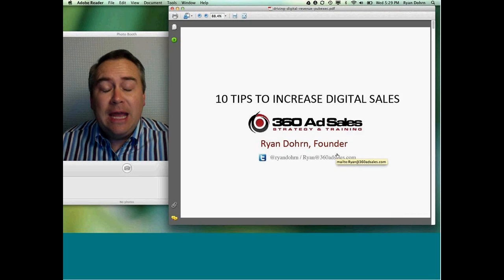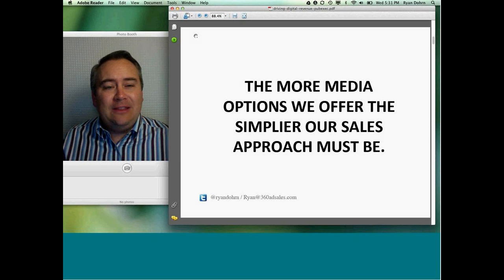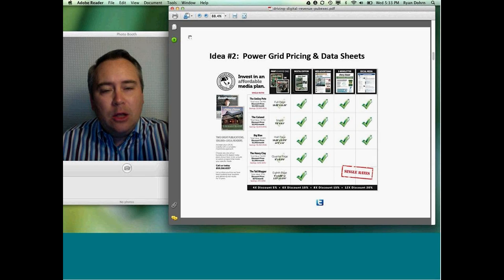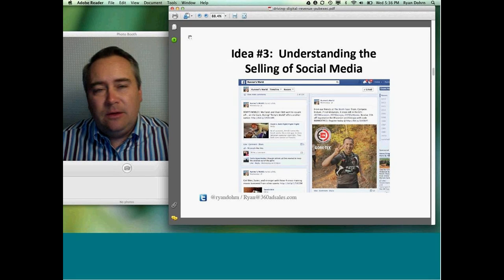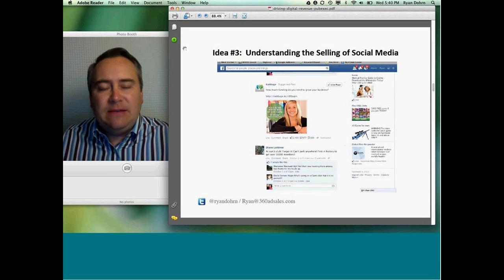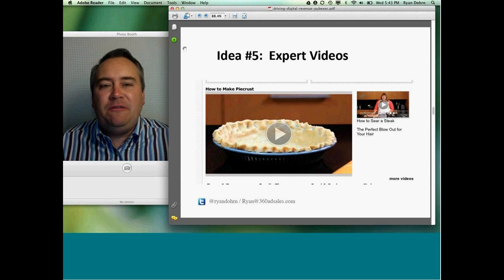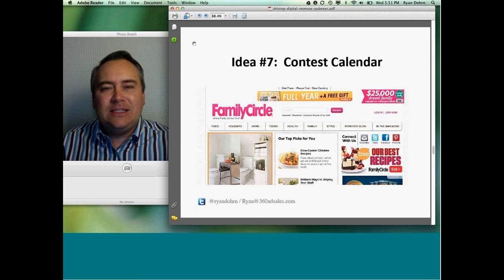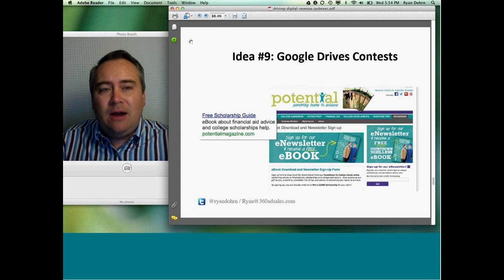Top 10 Tips to Increase Digital Sales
In this free webinar Ryan Dohrn, CEO 360 Ad Sales and Brain Swell Media, gives his advice to publishers and business owners looking for tips to increase digital sales.